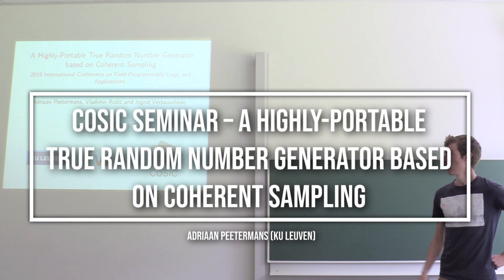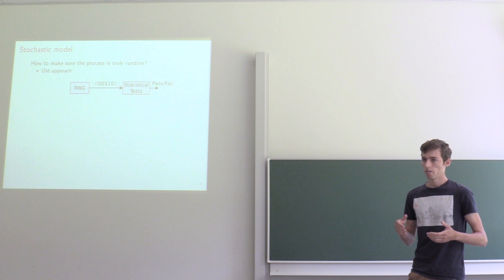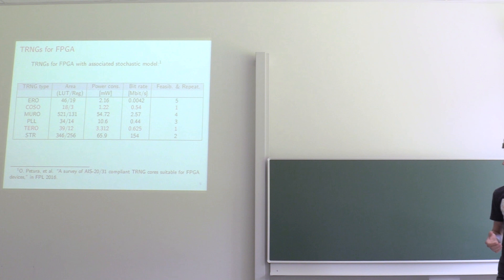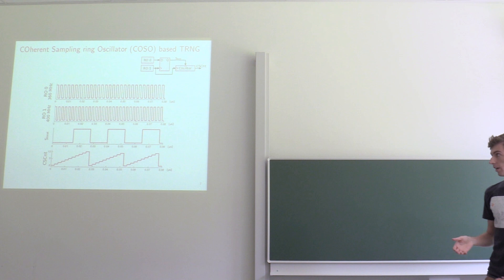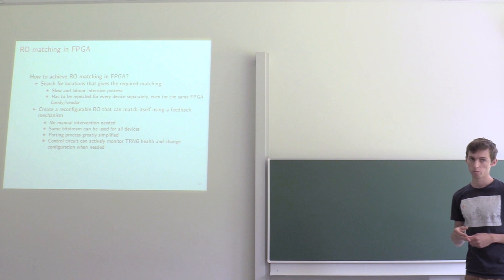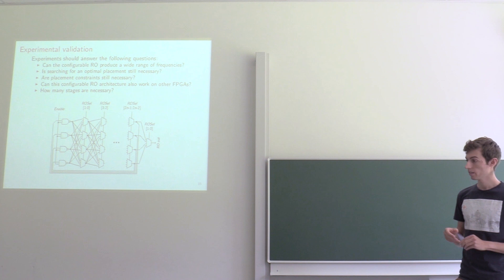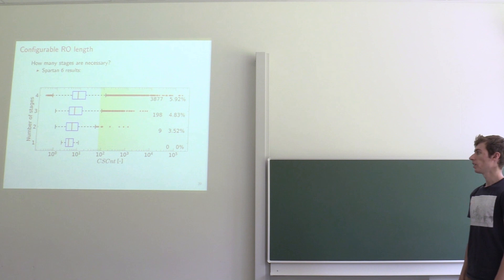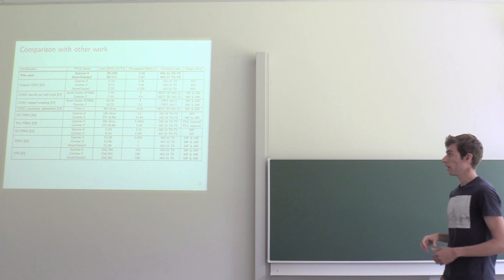COSIC seminar "A Highly-Portable True Random Number Generator based on..." (Adriaan Peetermans)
COSIC seminar – A Highly-Portable True Random Number Generator based on Coherent Sampling – Adriaan Peetermans (KU Leuven)

True Random Number Generators (TRNGs) are indispensable in modern cryptosystems. Unfortunately, in order to guarantee high entropy of the generated numbers, many TRNG designs require a complex implementation procedure, often involving manual placement and routing. In this work, we introduce a dynamic calibration mechanism for the Coherent Sampling Ring Oscillator based TRNG (COSO-TRNG) enabling easy integration of the entropy source into complex systems. The TRNG setup procedure automatically selects a configuration that guarantees the security requirements. In the experiments, we show that the proposed mechanism is capable of assuring correct TRNG operation even when an automatic placement is carried out and when the design is ported to another FPGA family. We generated random bits on both a Xilinx Spartan 6 and a Microsemi SmartFusion2 implementation that, without post processing, passed AIS-31 statistical tests at a throughput of 3.30 Mbit/s and 1.47 Mbit/s respectively.